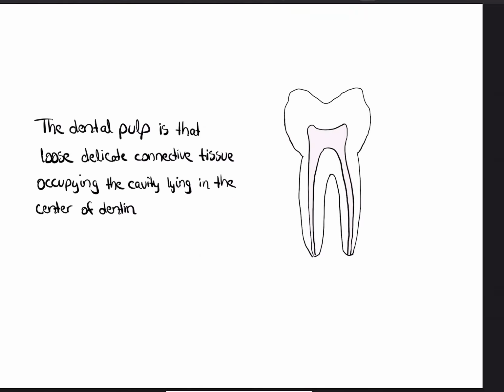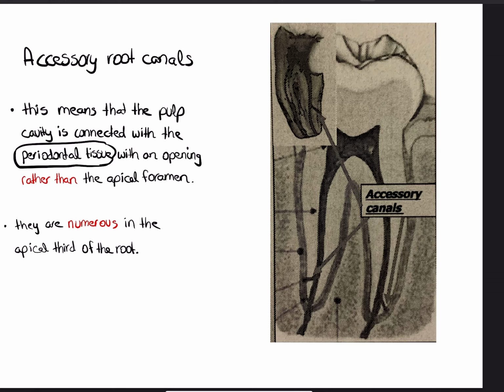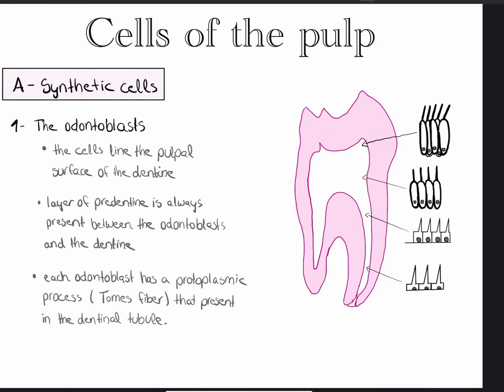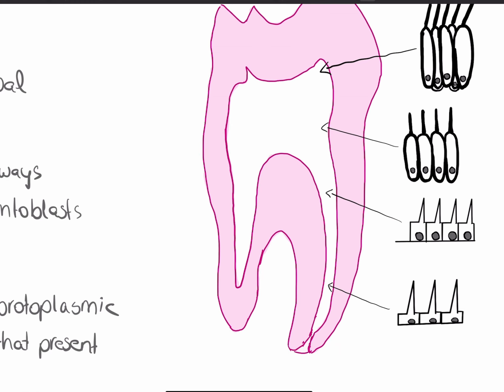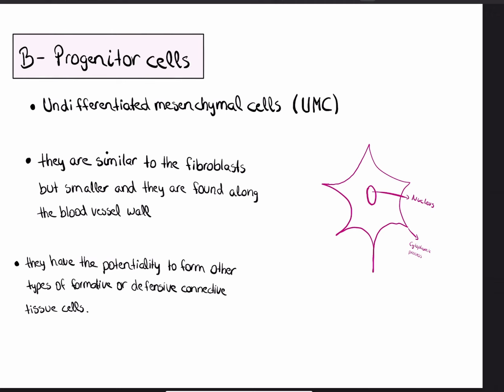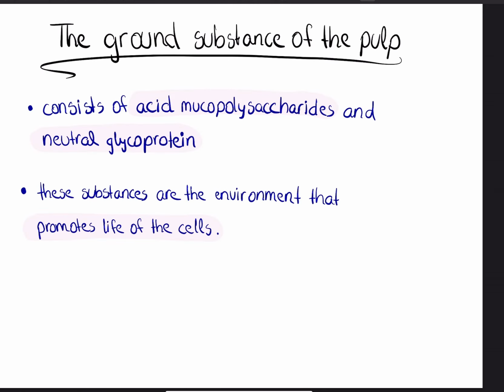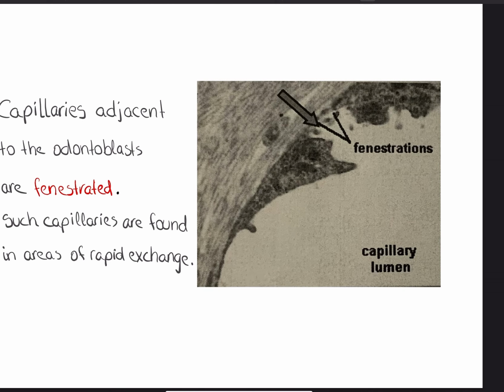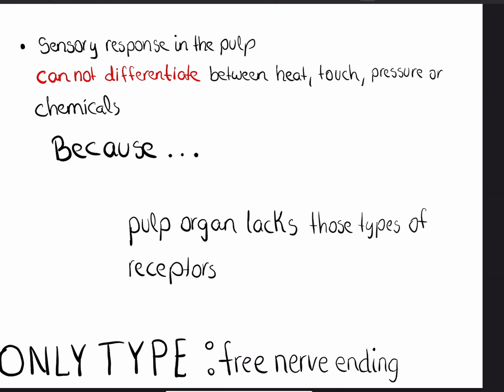What is Pulp?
Asalamu aleykum, hope you are doing well! Here is a short summary of the pulp! Hope you understand it.